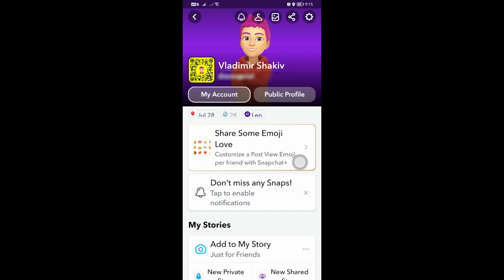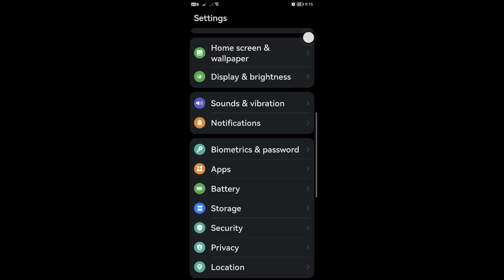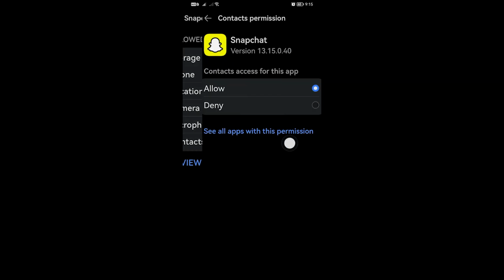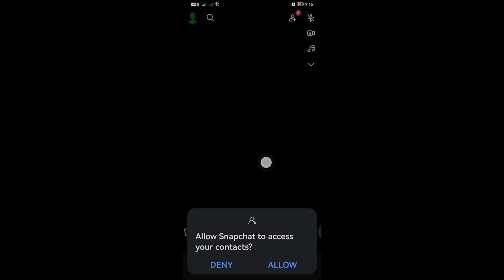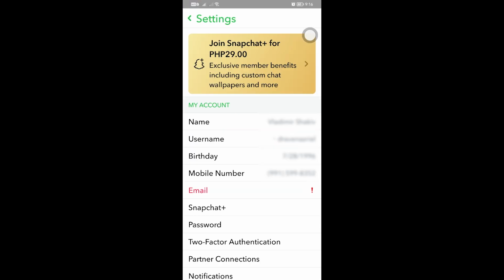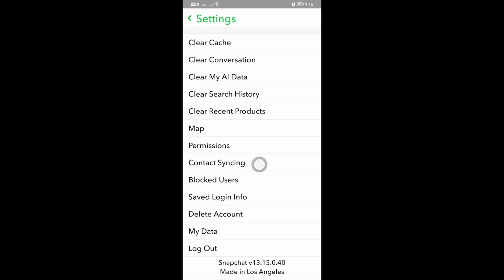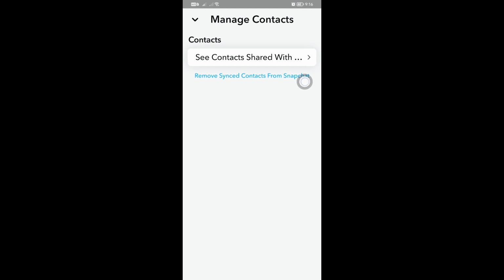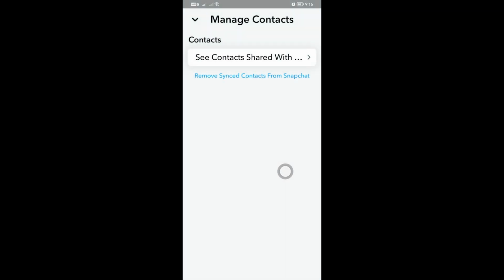How To Disable Contacts on Telegram (Step By Step)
In this video, I show you how to disable contacts on Telegram. Did this video help? :)